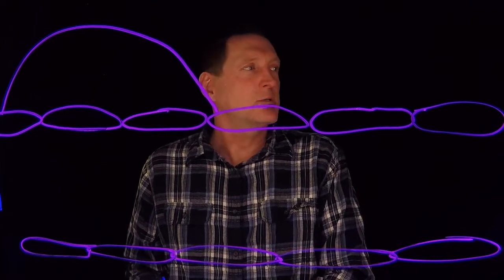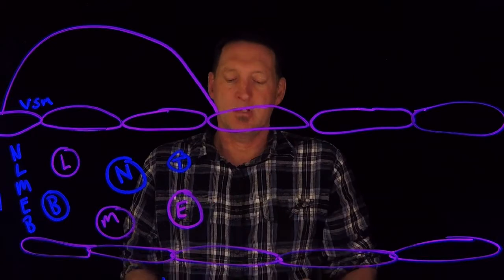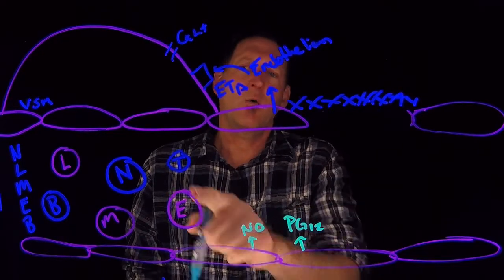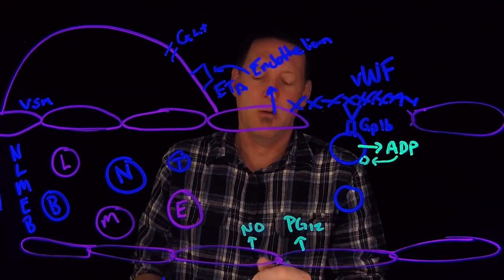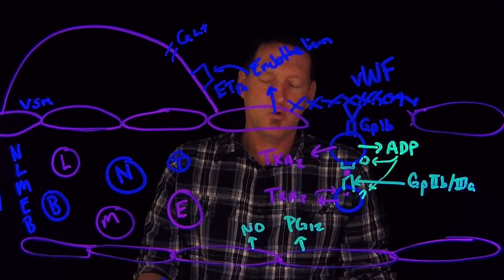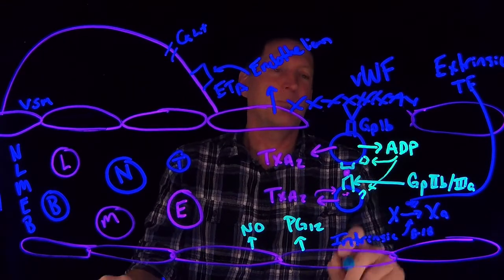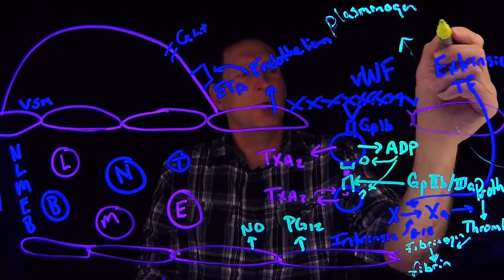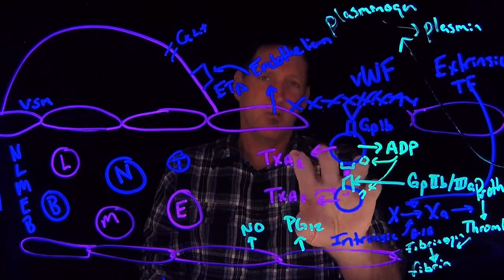LCC BI 232 Hemostasis W19